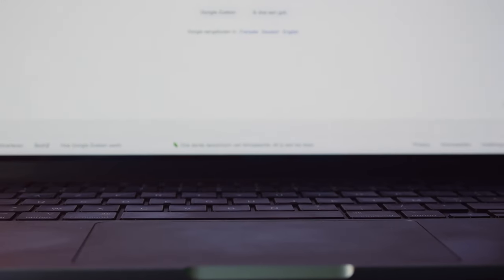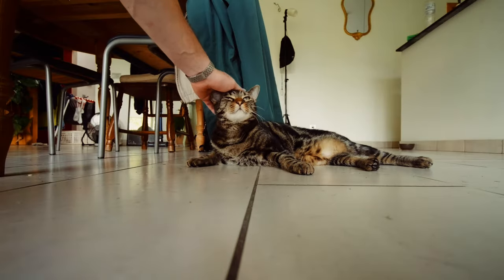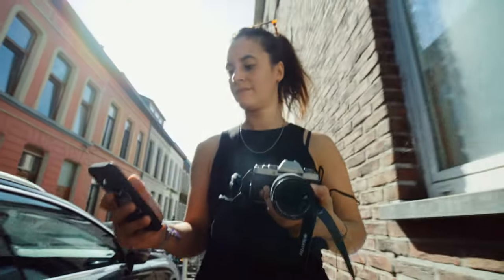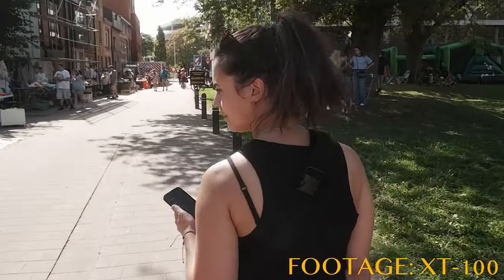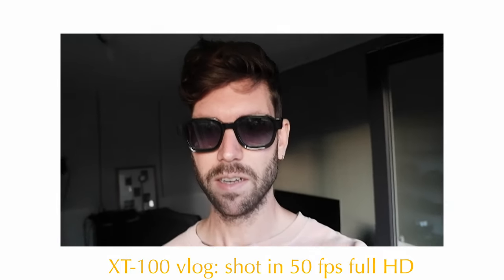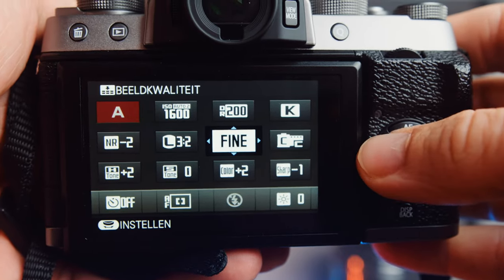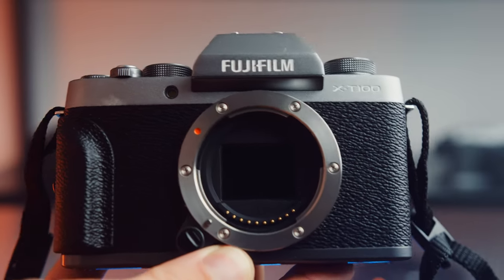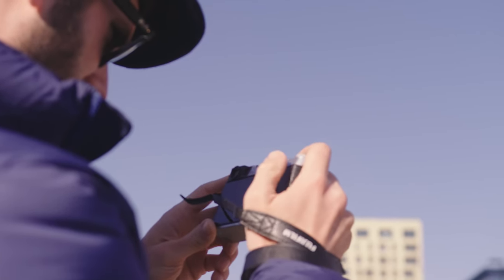Is Fujifilm XT-100 Worth It In 2024?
⚡️PICTURES GRADED WITH MY PRESETS

⚡️GODOX FLASH
⚡️VINTAGE FILTER
⚡️THE EVERYDAY CAMERA
⚡️THE VIDEO/PHOTO CAMERA
⚡️THE CINEMA CAMERA

⚡️THE ESSENTIAL LENS
⚡️CHEAP WIDE-ANGLE LENS
⚡️MINIMALIST LENS
⚡️BEST PORTRAIT LENS

⚡️POV CAMERA
⚡️BEST BEGINNER LIGHT
⚡️DO-IT-ALL LIGHT
⚡️STABLE SHOT MACHINE